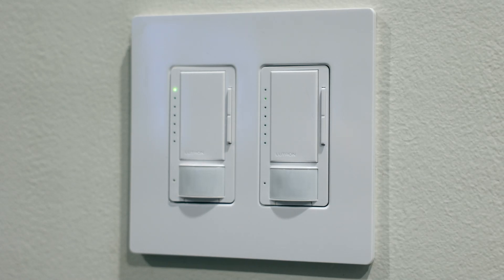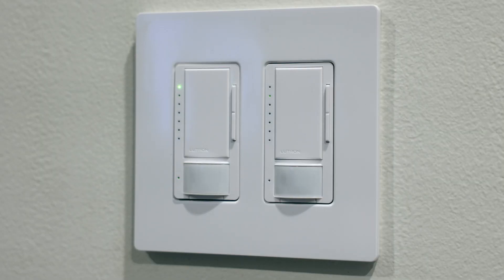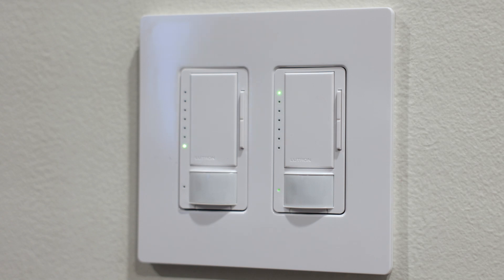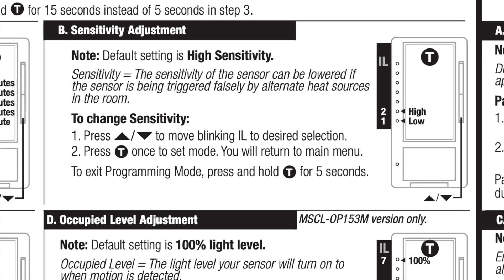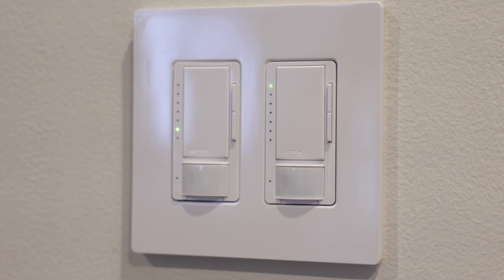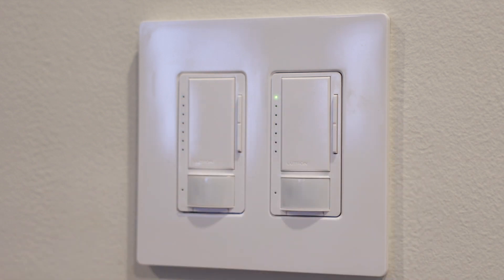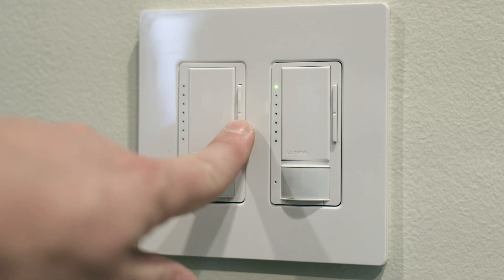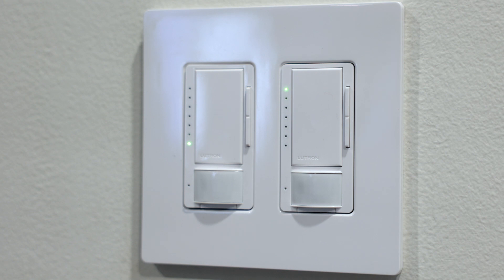Program, Set Up and Adjust the Settings on Your Lutron Maestro Motion Sensor Dimmer Switch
In this video, I'll show you how to program, set up, and adjust the Lutron Maestro Sensor Dimmer Switch MSCL-OP153MH - this light switch works as a single-pole, 3-way, or multi-location.

0:00 - Intro
1:24 - Getting into programming mode
2:03 - Main Menu: Choosing which sensor features to change
2:08 - Adjusting the Timeout Settings
3:07 - Adjusting the Motion Sensitivity
3:41 - Adjusting the Auto-On Settings
4:36 - How ALD Mode (Ambient Light Detect) Works
6:38 - Adjusting the light level while occupied

I got all of my light switches at Lowe's and Home Depot, but you can also find it on Amazon

Need help setting up your other Lutron motion sensor light switches? Here are some tutorials on other Lutron products: